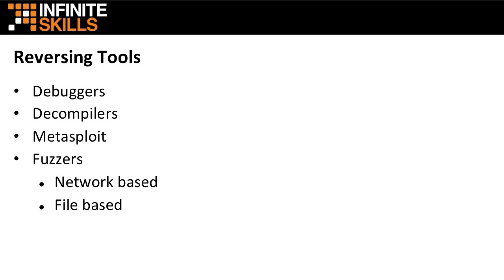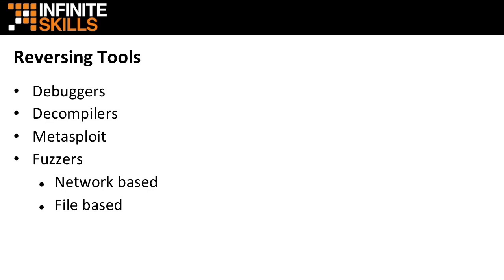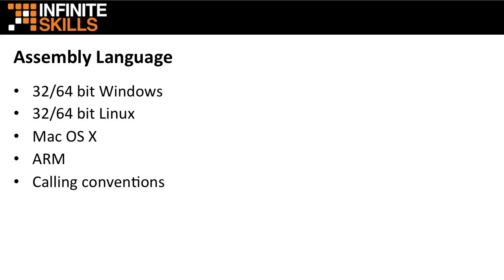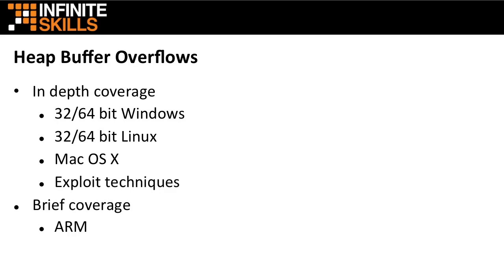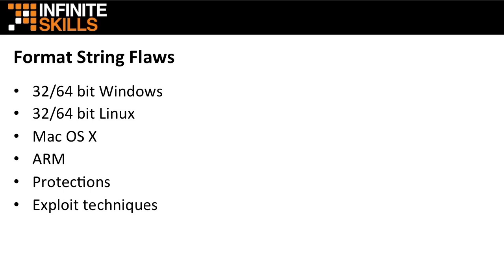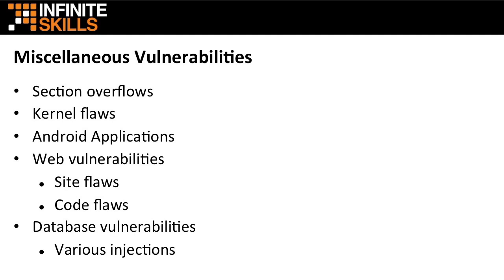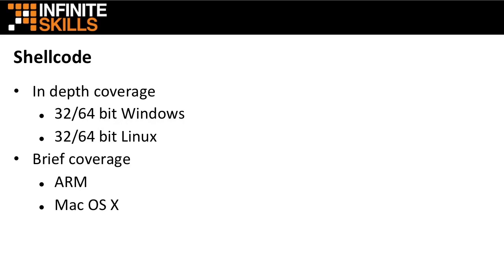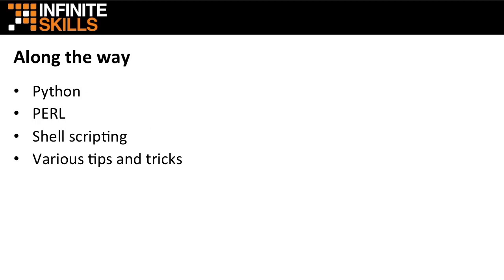002 Introduction To Reversing